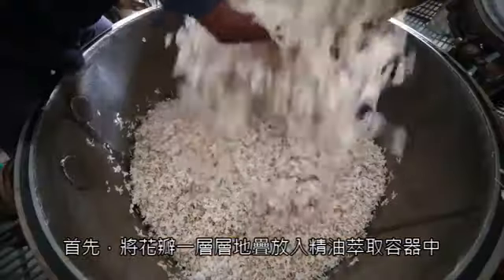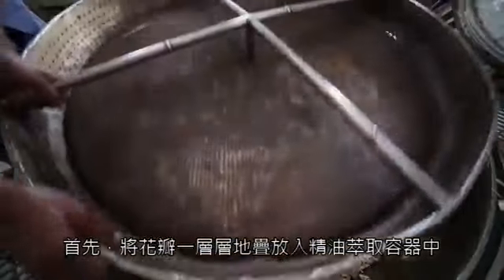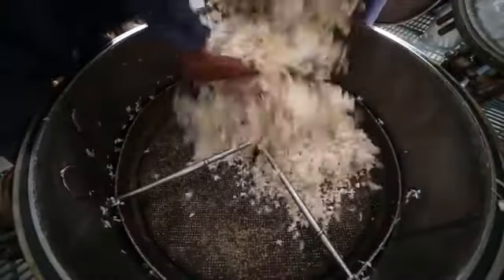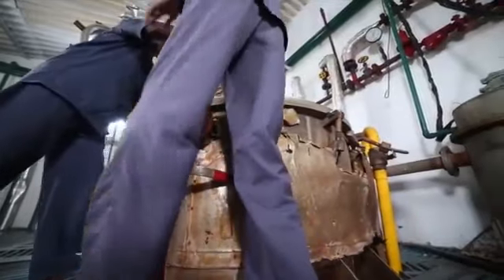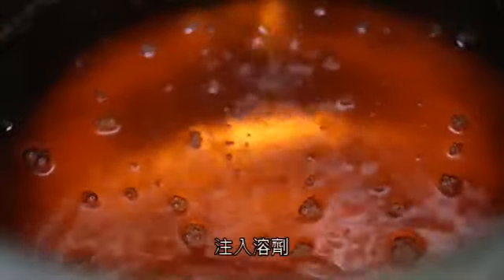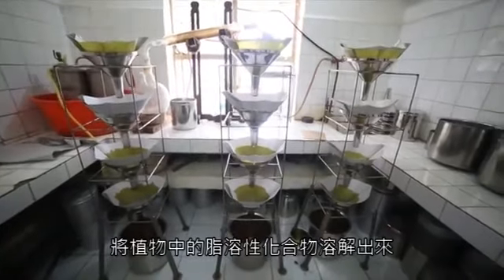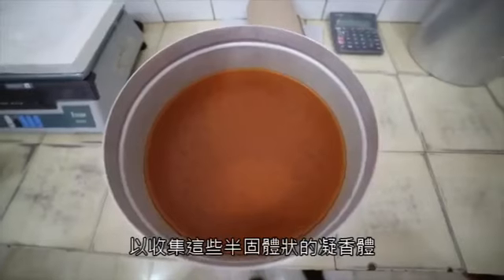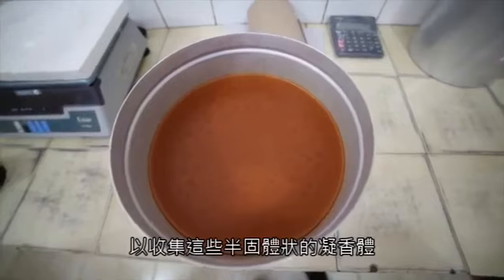精油科學 溶劑萃取法